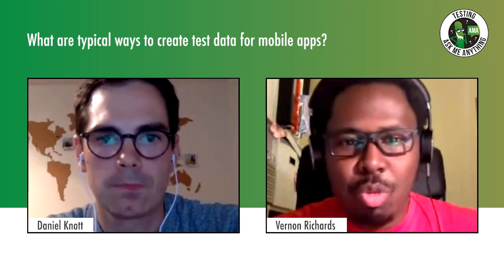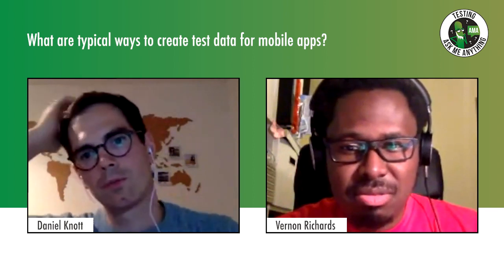How to create test data for mobile apps | Daniel Knott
Part of our Ask Me Anything series on Mobile Testing with Daniel Knott, hosted by Vernon Richards.